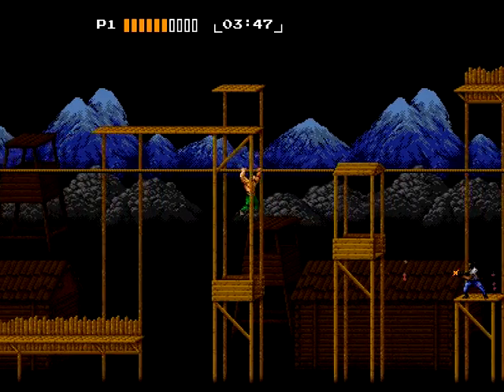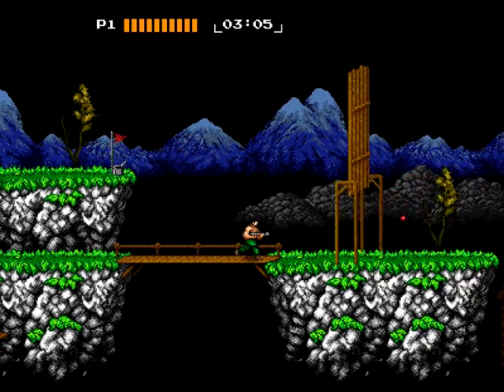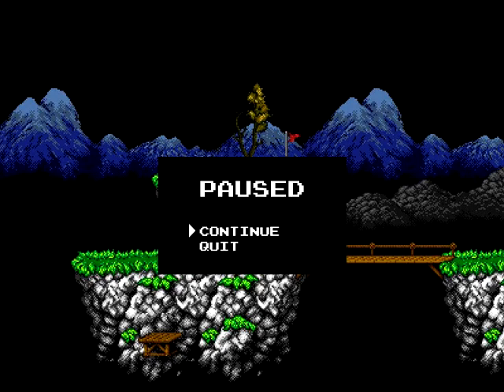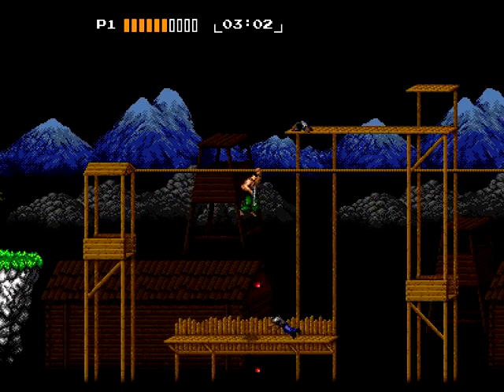First Game of 2012 - 8-bit Commando - Part 3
Let's ring in the new year with 8-bit Commando!